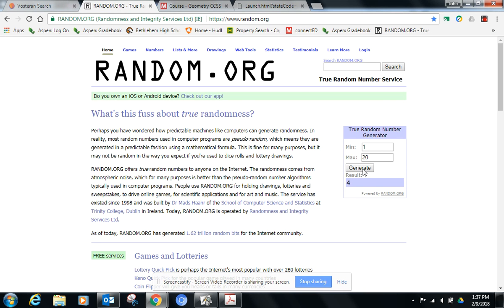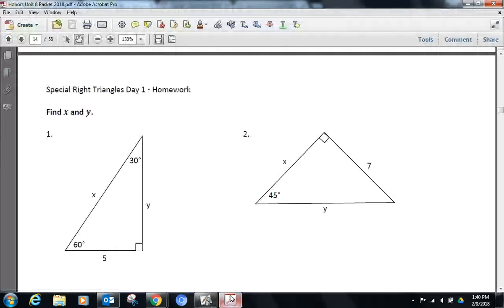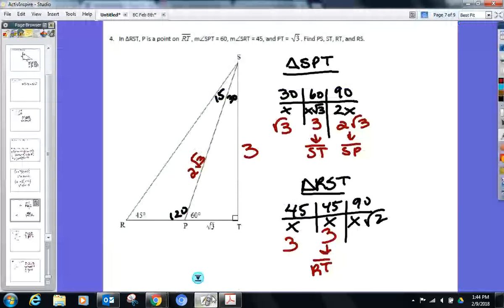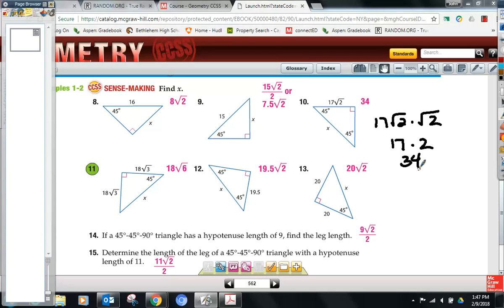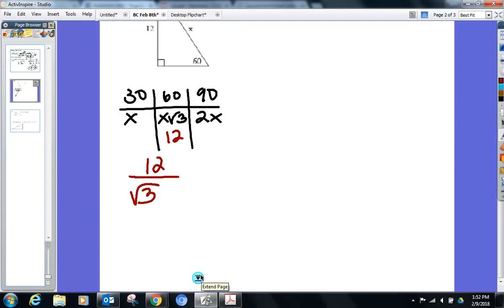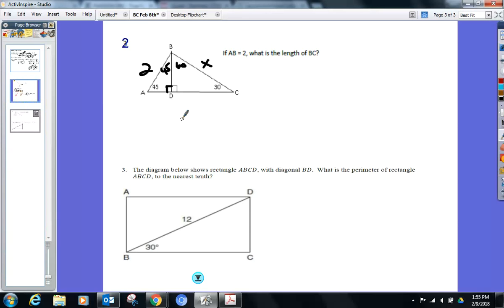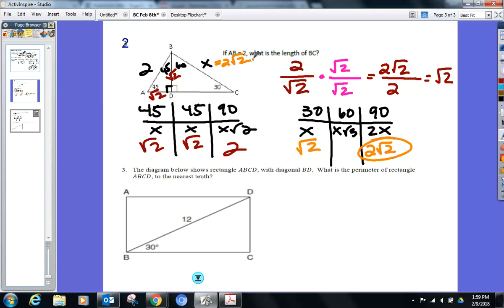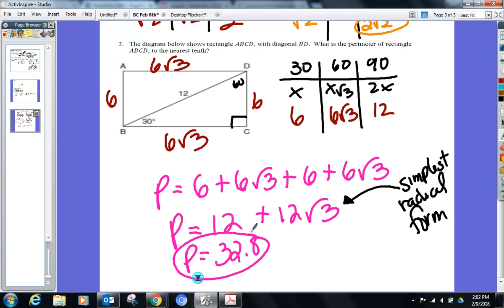Honors Geometry Feb 9th - Unit #8 - Day 5: Special Rt Triangles Day 2